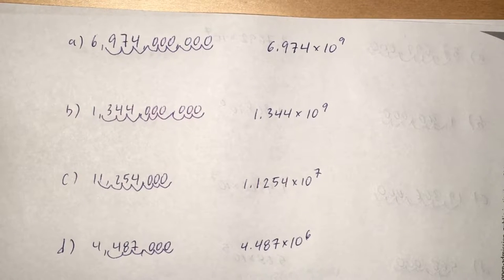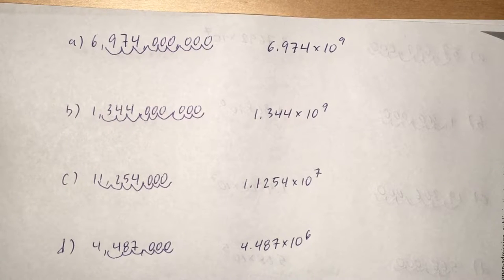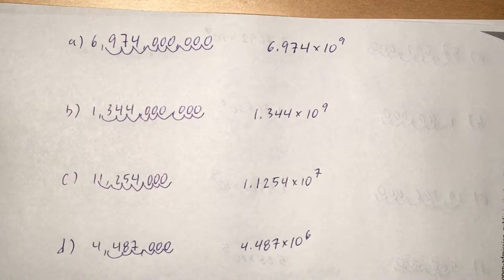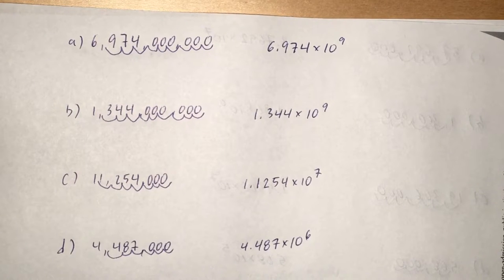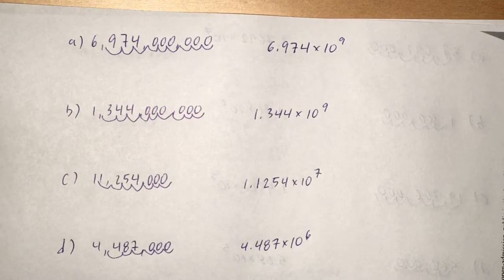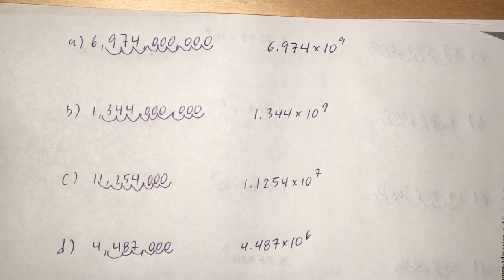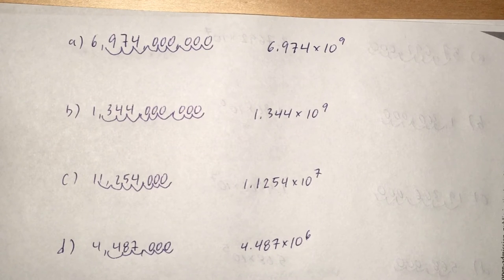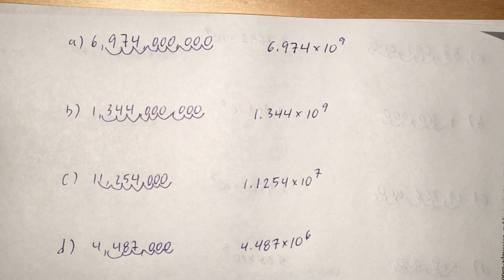Converting Decimal to Scientific Notation 032